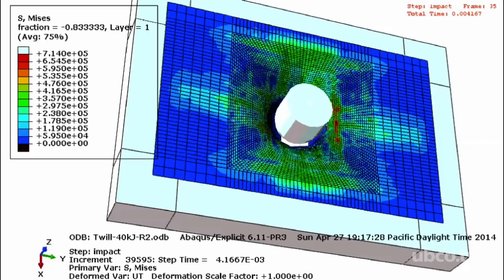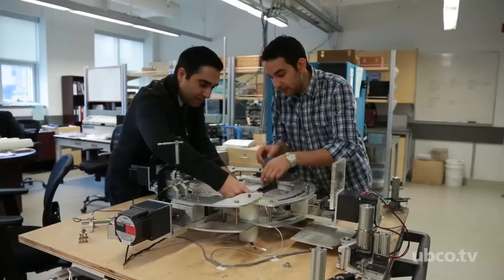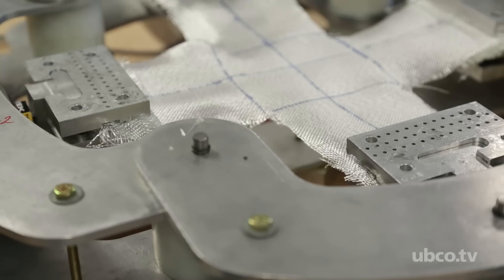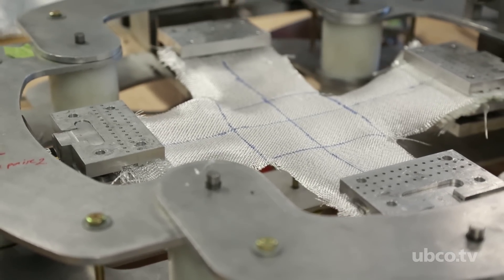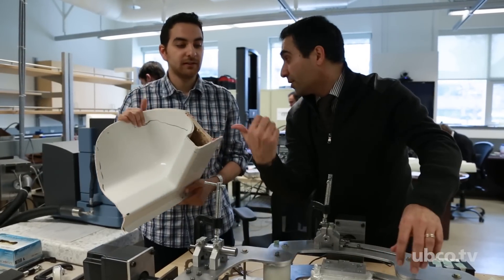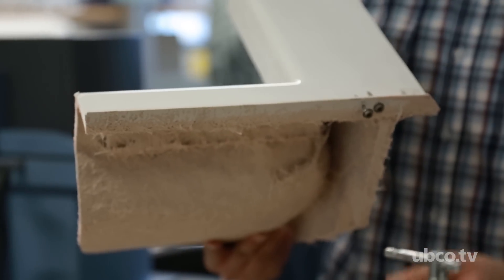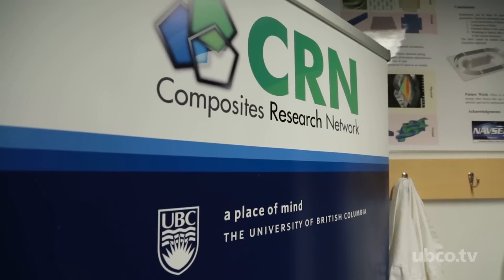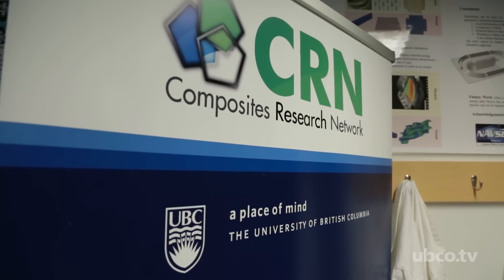2015 Researcher of the Year Abbas Milani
School of Engineering Professor Abbas Milani specializes in multi-objective modelling and identification of textile composite.  His lab on the Okanagan campus of UBC is a part of the Composite Research Network.